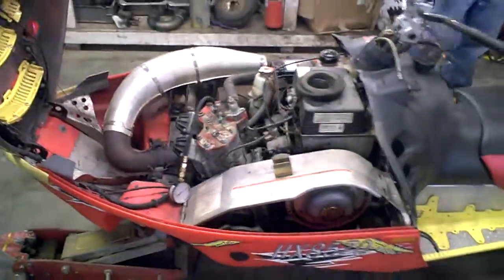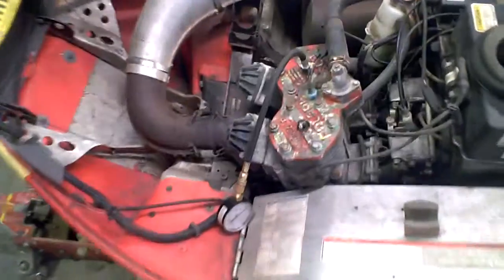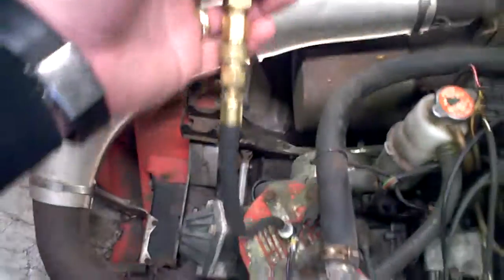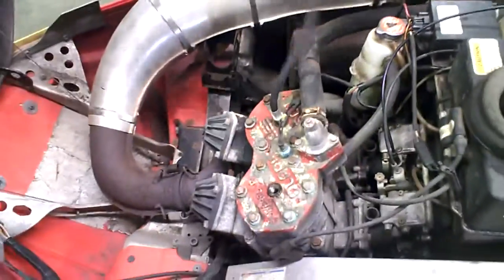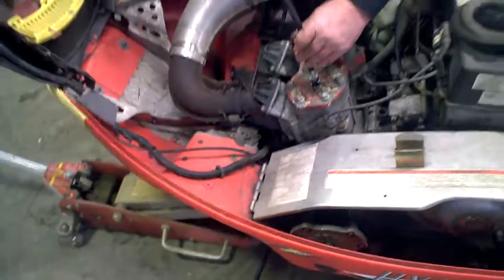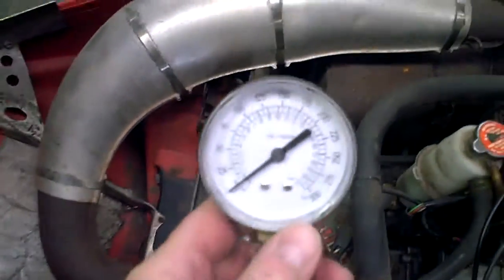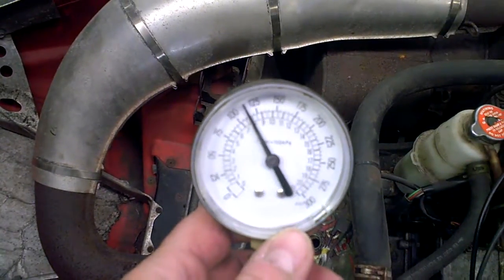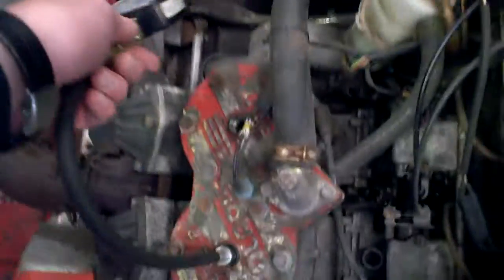SOLD NOT AVAILABLE LOT 2340A 2002 Polaris EDGE X 600 Engine Compression TEST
SOLD NOT AVAILABLE Has Nice Even Compression

MAG Side was 125 PSI
Clutch Side was 124 PSI